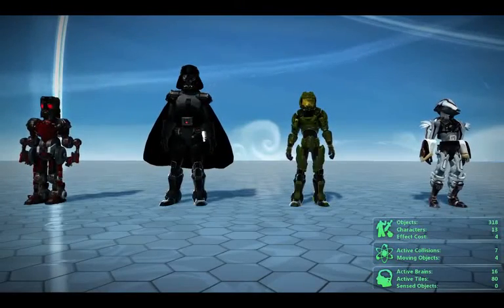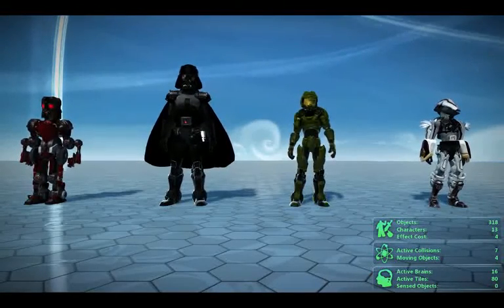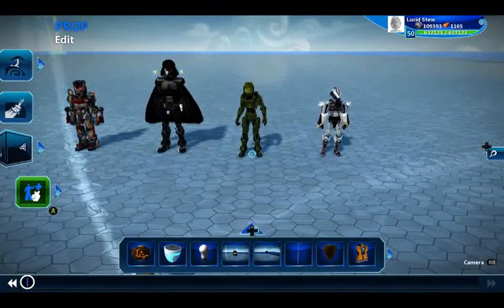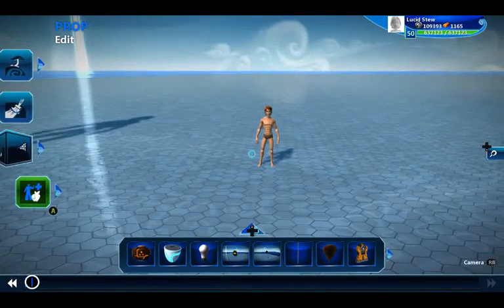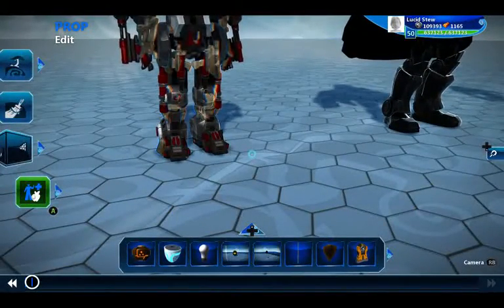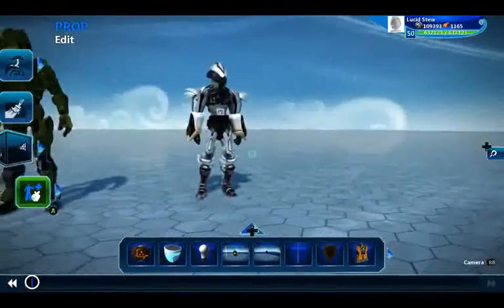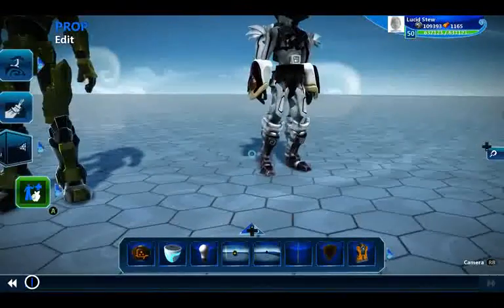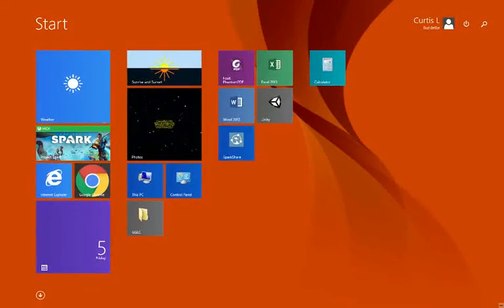Project Spark Character Building Tutorial Part 1 of 5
Introduction, general humanoid character overview,  and how scale and visibility are going to affect your character building.

I apologize for the audio.  I didn't realize just how bad my headset mic was until I got through the entire set of videos.

I have uploaded the world I edit in this series (minus Darth Vader because I'm not ready to release him yet) as a companion piece to this series.